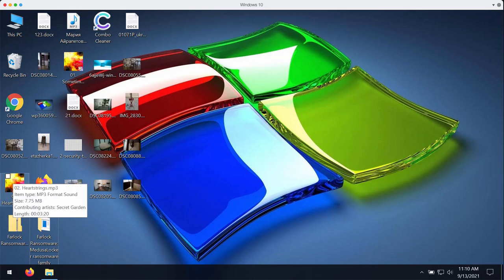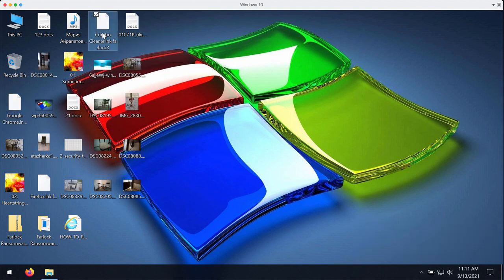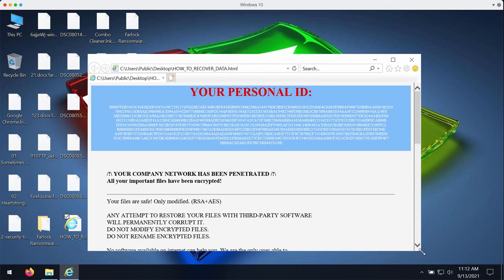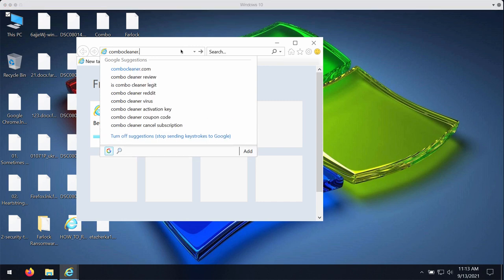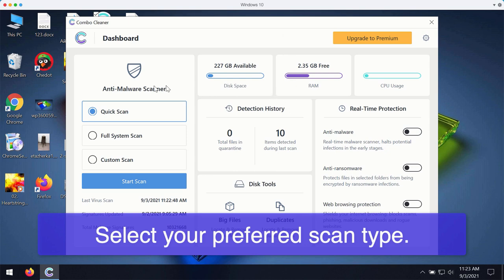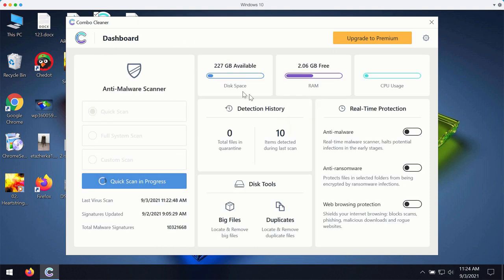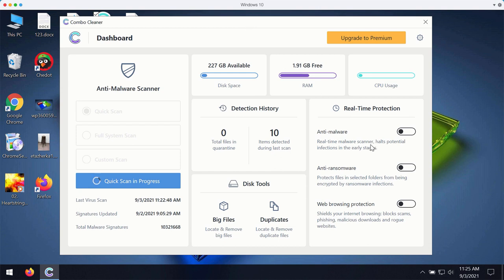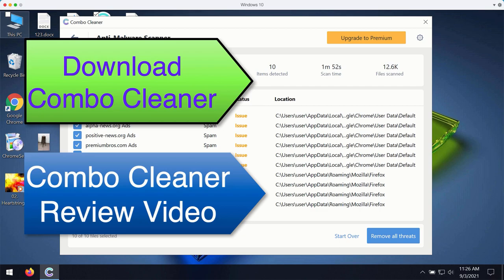Remove farlock ransomware. How to decrypt .farlock3 infected files?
Farlock is a new ransomware that attacks your computer, encrypts your files and adds the .farlock3 extension, asking for a ransom to be paid by the victim to decrypt the data. We recommend you to remove this ransomware with the help of Combo Cleaner Antivirus or follow the manual guidelines in the video tutorial.

Farlock belongs to the MedusaLocker family. Decryption tips